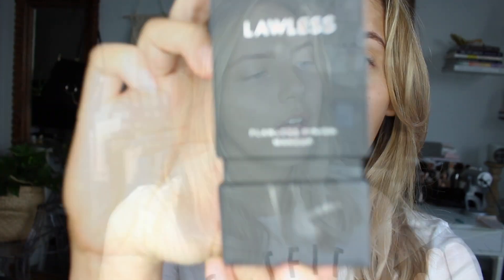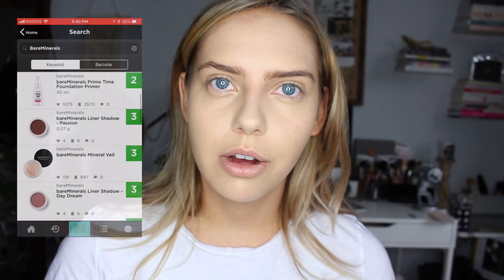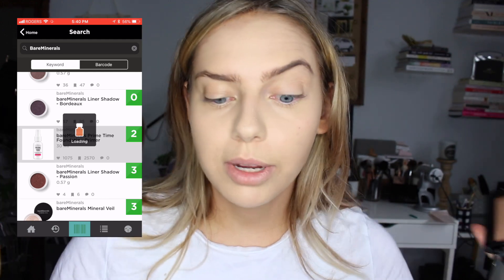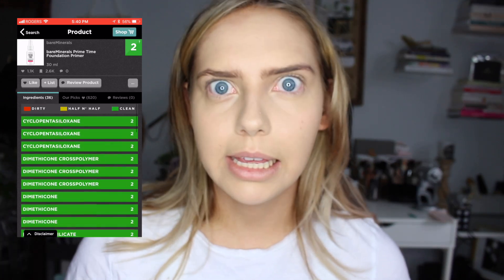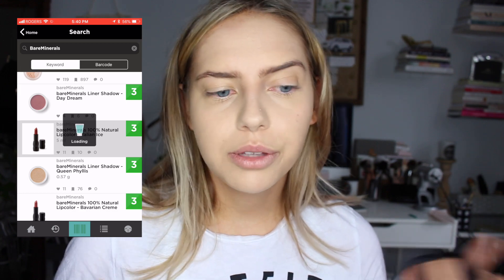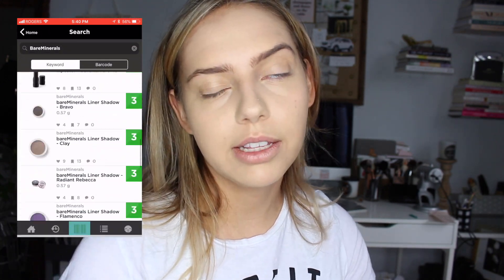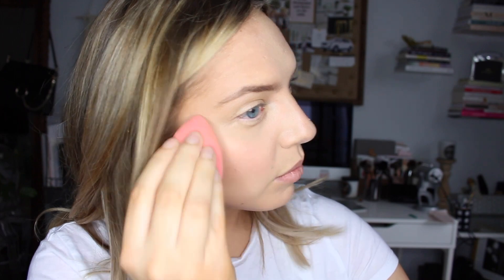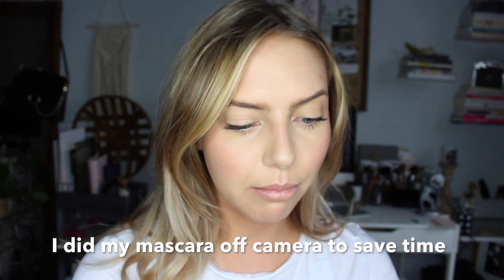Best Non-Toxic, Green Full Coverage Foundation??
Hey friends!! I am so excited for this video because I reviewed a new brand (to me) called Lawless! Today I am focusing on the foundation but will definitely review more of their makeup shortly once I get my hands on it!

List of products:
- Lawless Foundation in Sonoran
- W3LL PEOPLE Bio Brightening Invisible Powder
- BareMinerals Invisible Bronzer in Medium
- Kjaer Weis Cream Blush in Blossoming
- Kjaer Weis Highlighter
- Juice Beauty phytopigments Mascara
- W3LL PEOPLE mascara

Tools:
- beauty blender
- Morphe M439
- Morphe Y1
- Morphe R2

The Detox Market (Canada) use code “GREENBELLE10”